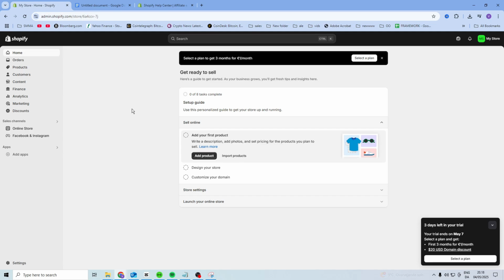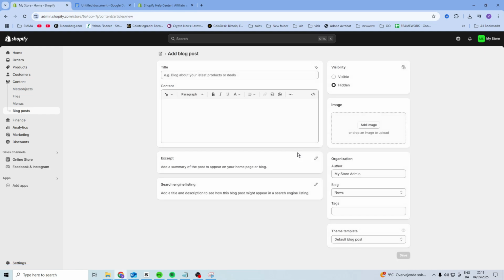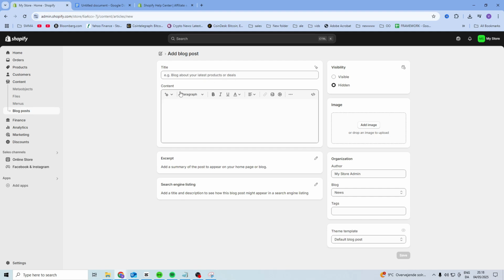How To Blog On Shopify - Full Guide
In this video I'll show you how to quick and easy create a blog on Shopify and see how to make blogs in Shopify. The method is very simple and clearly described in the video. Follow all of the steps & see how to do a blog on Shopify!